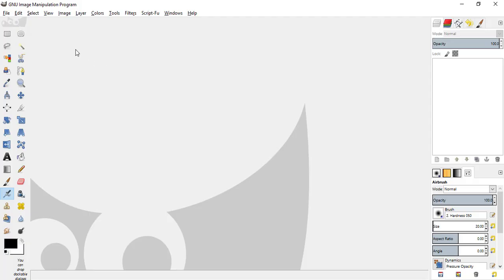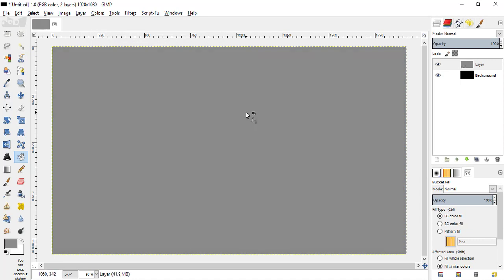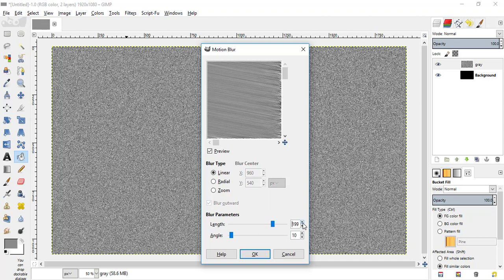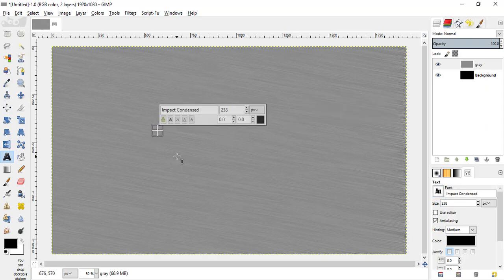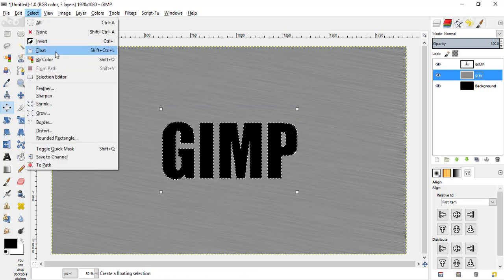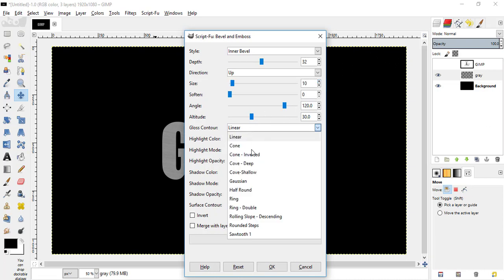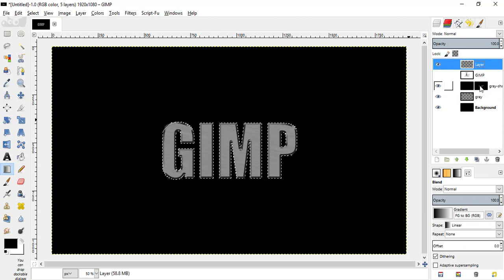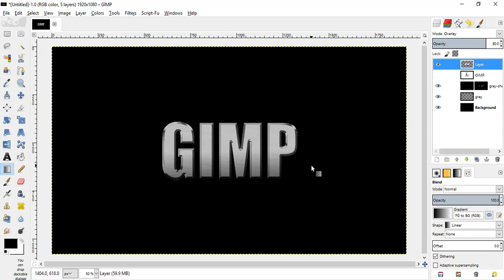How to Create Metal Text Effect in GIMP | Photoshop Alternative | #69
Hi Everyone in this video I'm gonna show yo How to create a Shiny Metal text in GIMP

Note: You can also try this same method in Photoshop as well.

Steps:
1. Add a Black Background
2. Then add a Grey Image with HSV Noise
3. Give Motion Blur
4. Add a Text and Make Alpha to Selection
5. Invert the Selection and press delete with the Grey Layer Active
6. Add Bevel and Emboss
7. Add Gradient with 70% Opacity